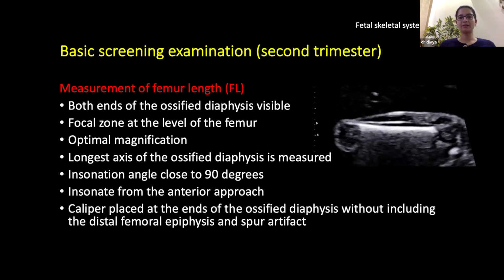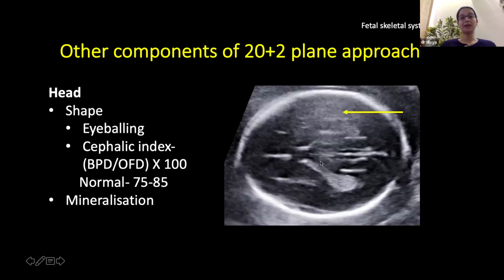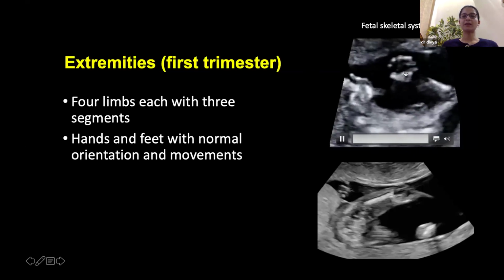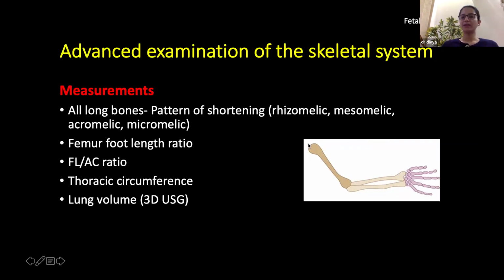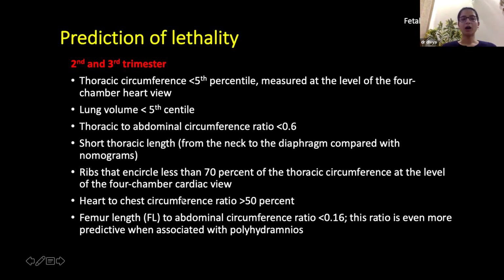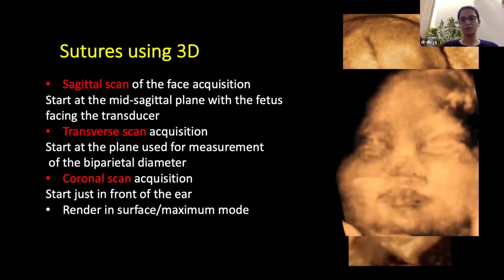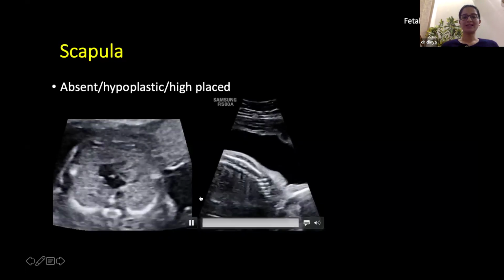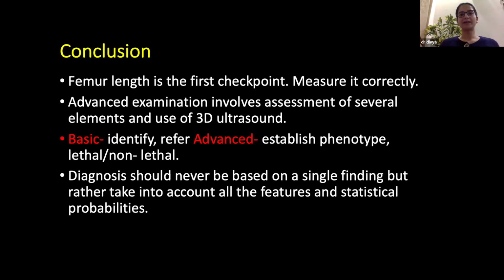Sonographic approach to the fetal skeleton: Evaluation for skeletal dysplasia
This video is a part of a series covering topics in obstetric sonography in a simplified manner. It provides a roadmap that one can follow when evaluating a fetus with suspected skeletal dysplasia.